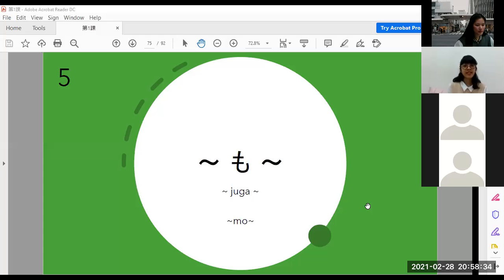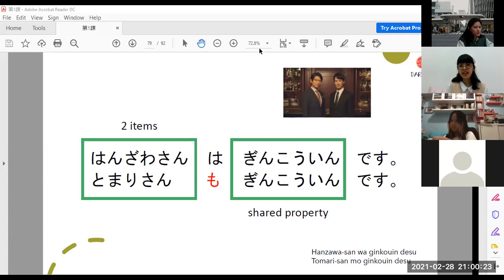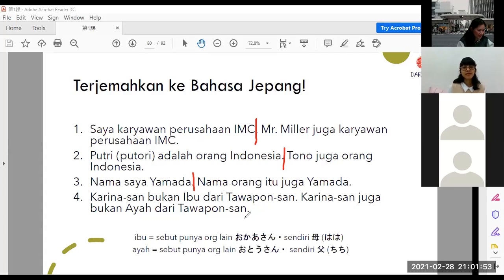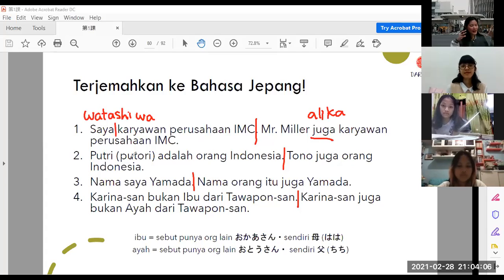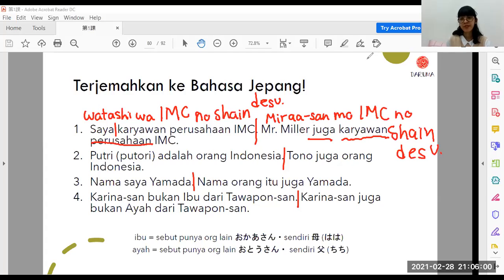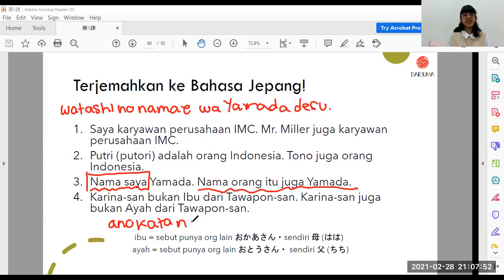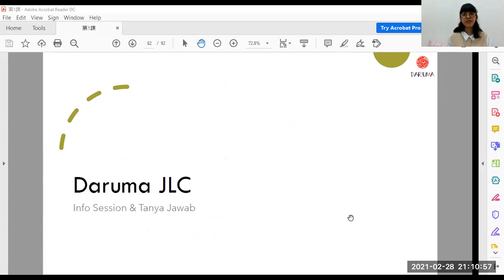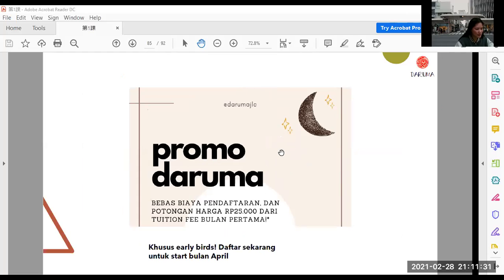Trial Class Daruma JLC 28/02/21 (Part 4/4)